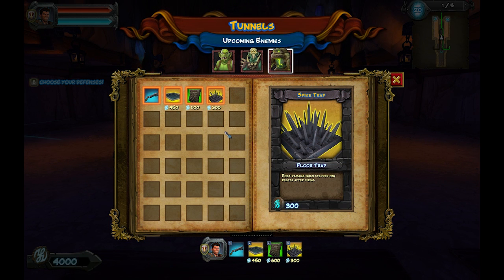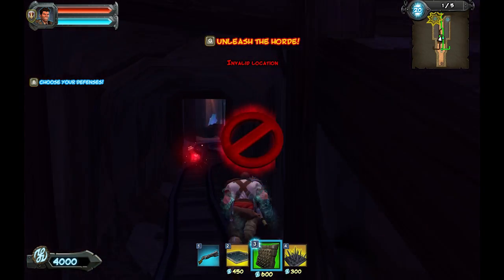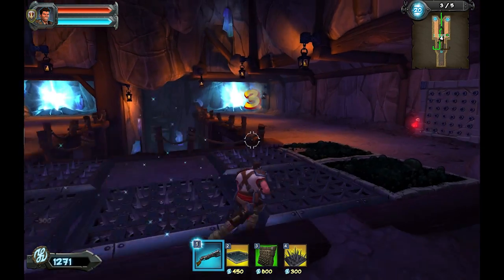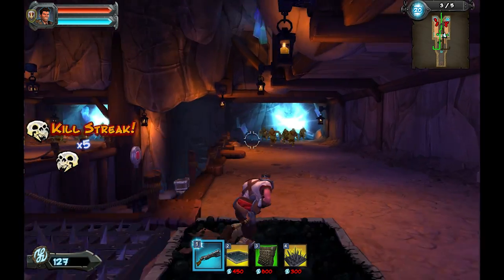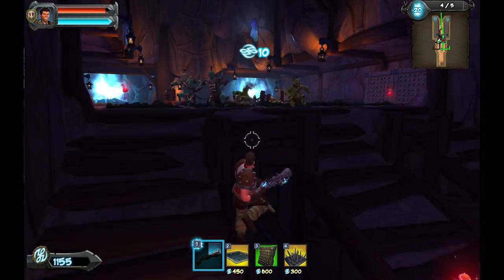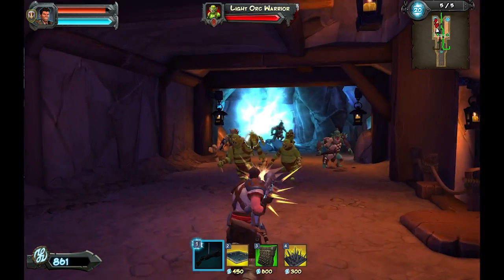Gentlecast - Orcs Must Die! 2 Gameplay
After some time waiting on this game, it's finally out! I hope you folks enjoy watching this gameplay, because I enjoy making it :)